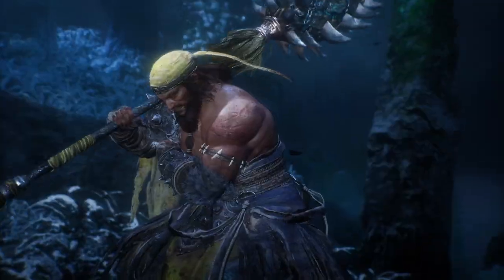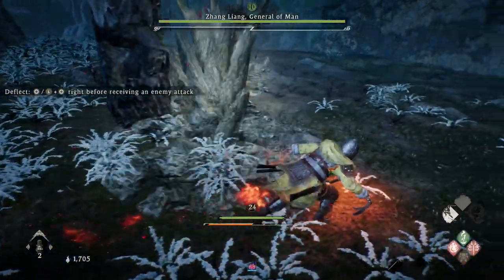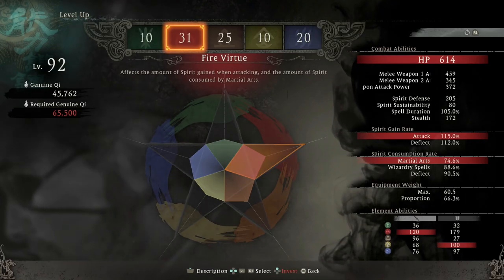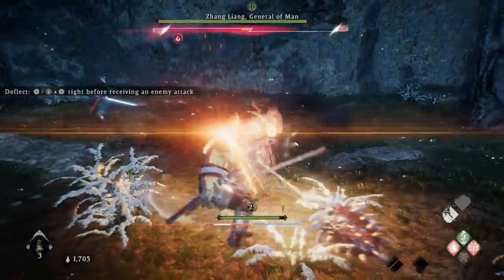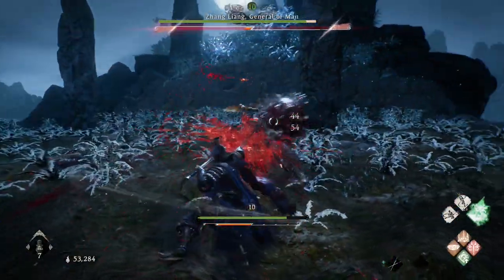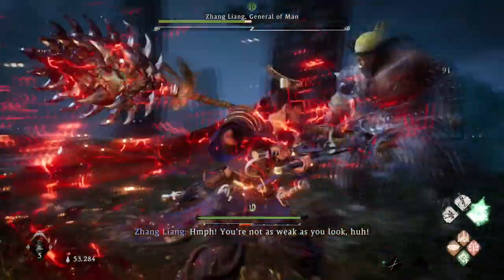WO LONG BOSS GUIDES: How To Easily Kill Zhang Liang! (1st Boss) - Tips & Tricks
Check my Wo Long videos:
👉Wo Long: Fallen Dynasty 10 TIPS & TRICKS I Wish I Knew Sooner (Wo Long Beginners Guide)

 • Hogwarts Legacy -...